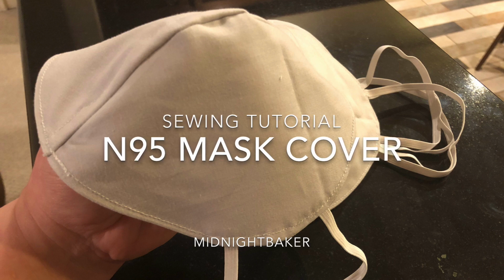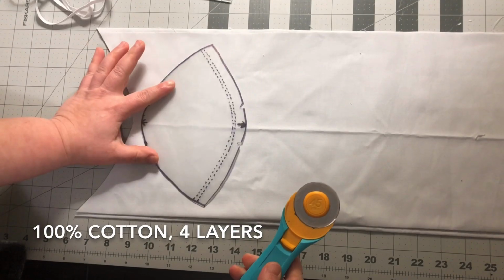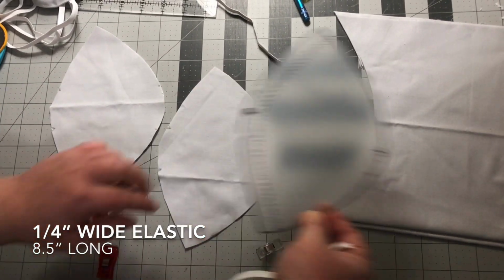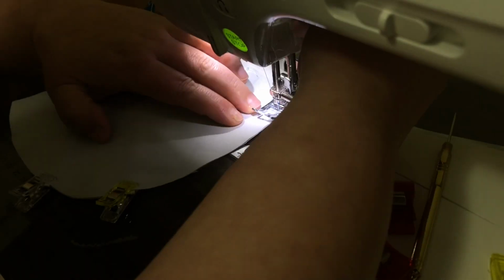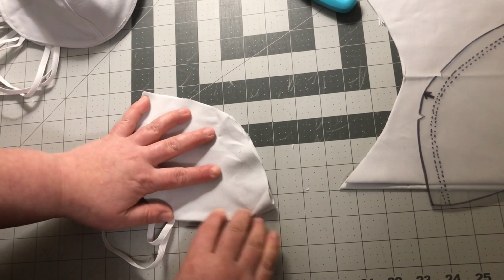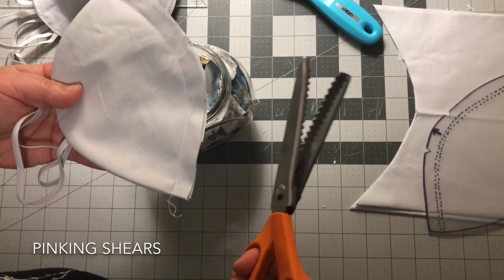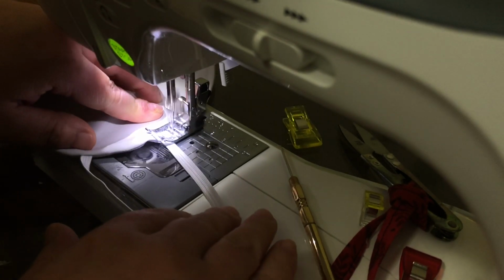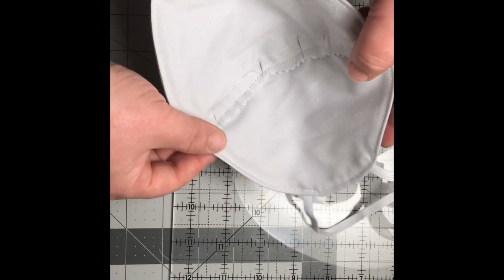How to Sew a Fabric N95 Face Mask Cover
I've seen lots of videos lately on sewing face masks, but when my local hospital began asking for volunteers, the pattern they sent me was for N95 face mask covers, which are circular. I haven't seen sewing tutorials for this style, so I hope this is helpful for anyone out there who would like to make a a fabric cover for the N95 face mask.

PDF pattern was provided from the following link which was sent to me by ProMedica in Toledo, Ohio.

Please check with your local hospital to see what type of masks are preferred.